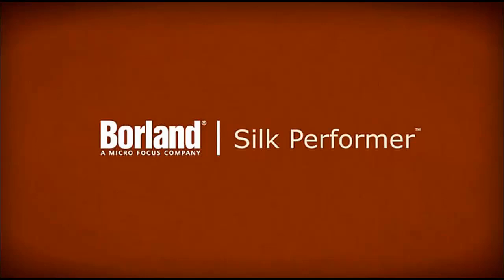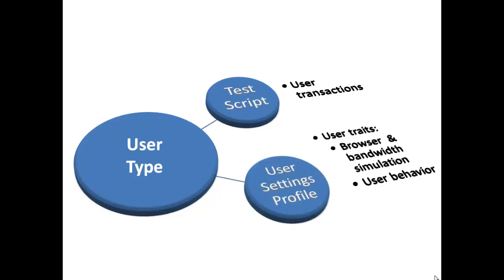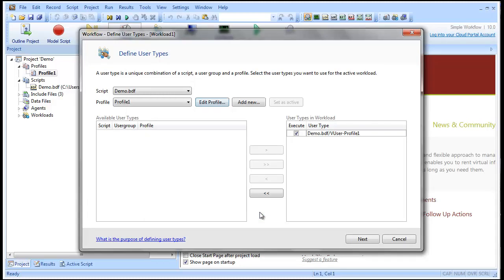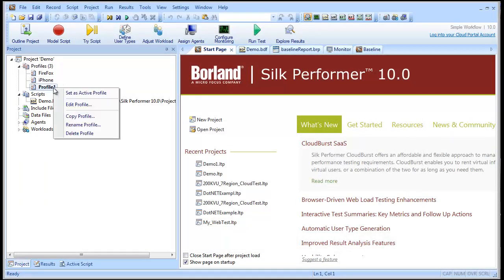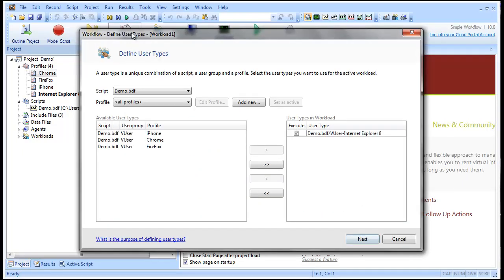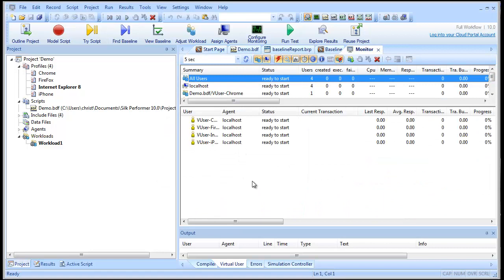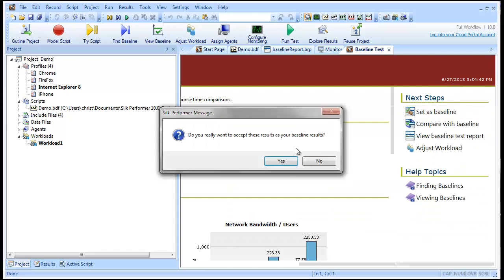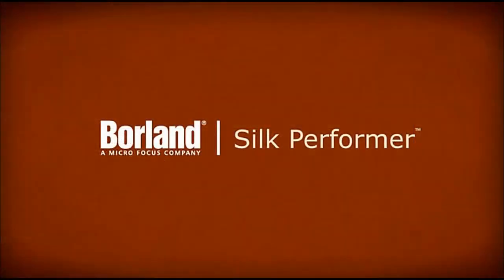Silk Performer 10.0 Tutorial - User Types and Baseline Performance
The video demonstrates combining a test script and a User Settings Profile to create User Types for running tests.